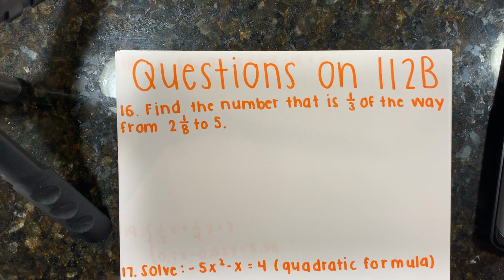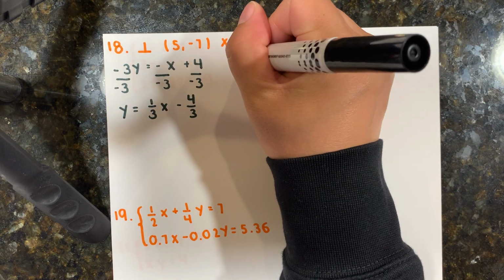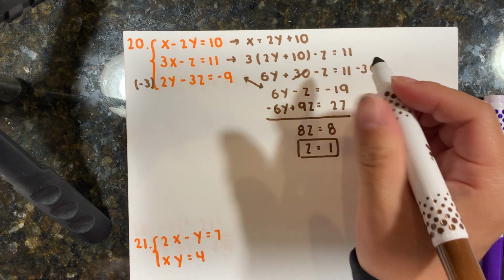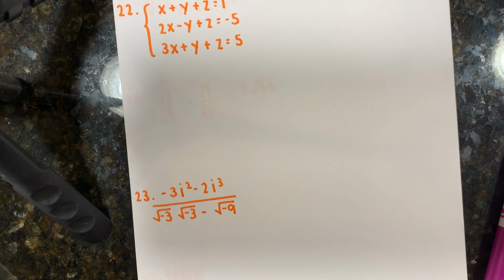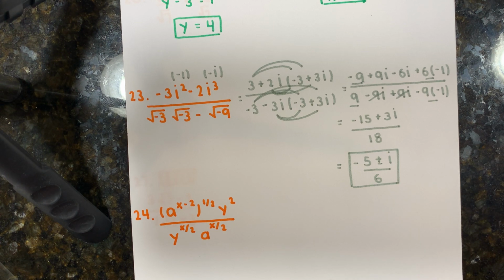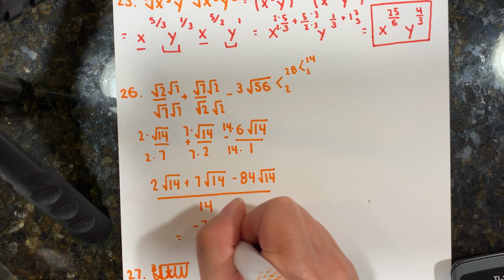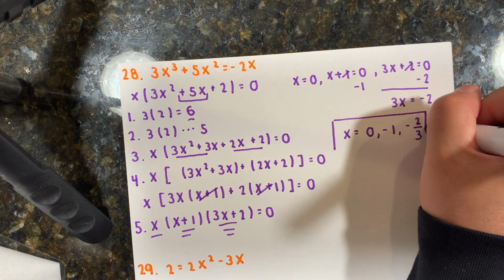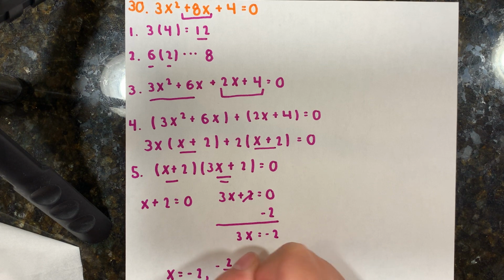Algebra 2B Questions on 112B